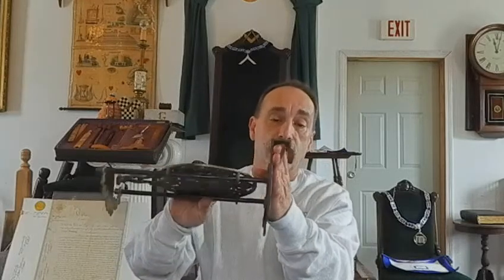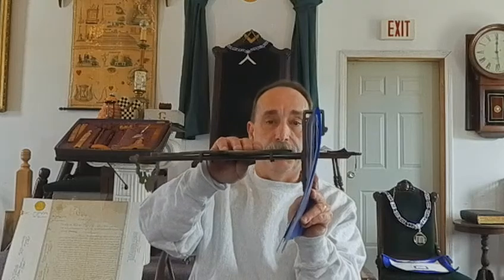Masonic Curators - 070 - Masonic Trivets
Keith Mackinnon tells us about Masonic trivets.